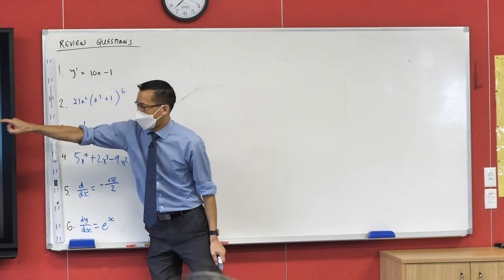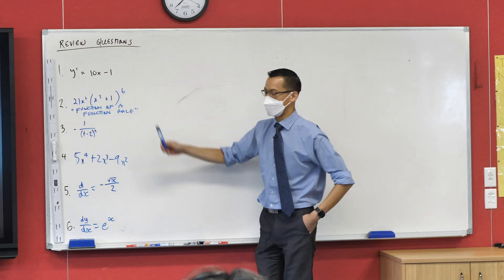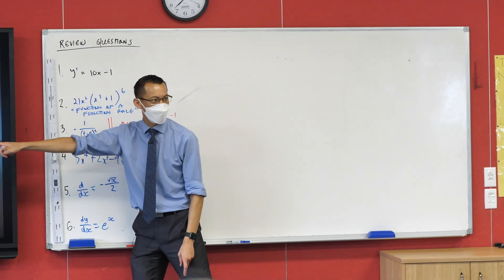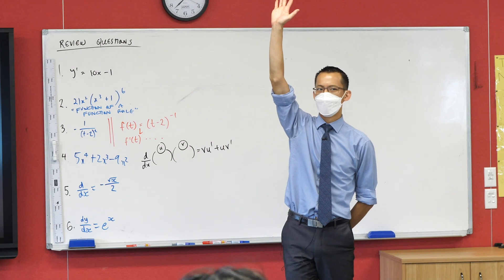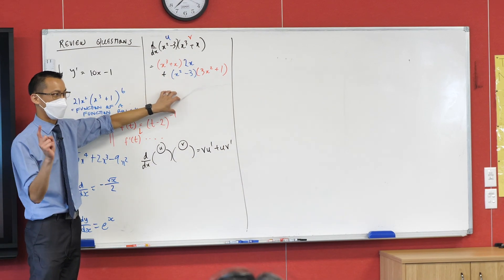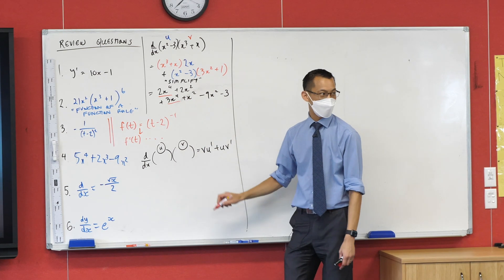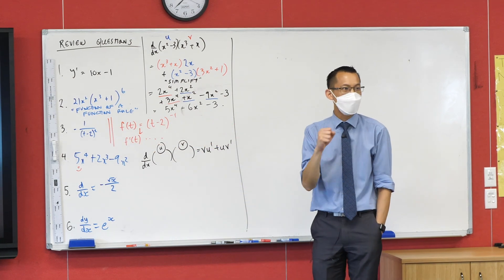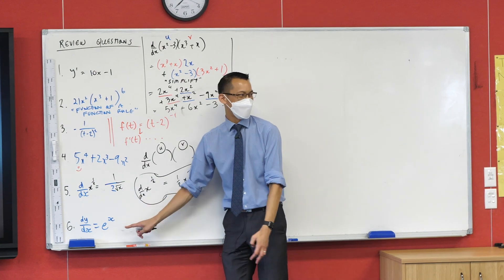Differentiating Exponential Functions (1 of 2: Reviewing simple derivatives)